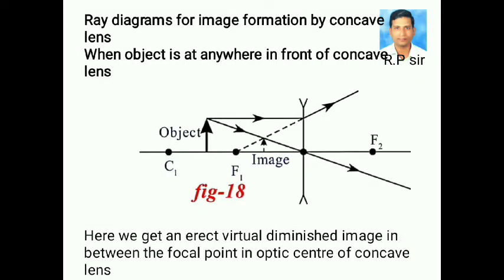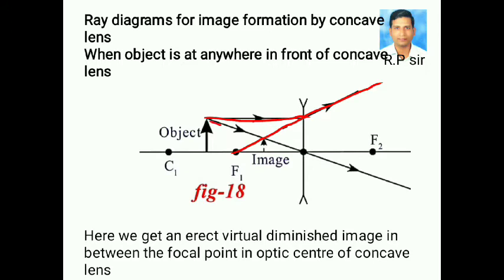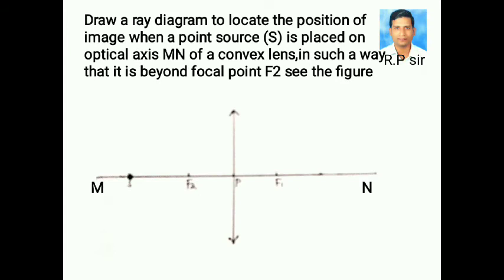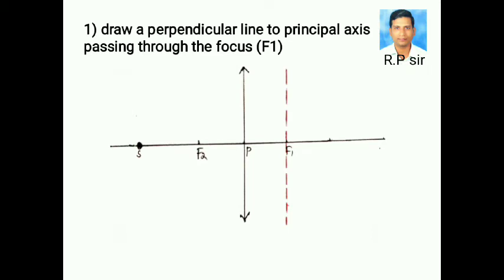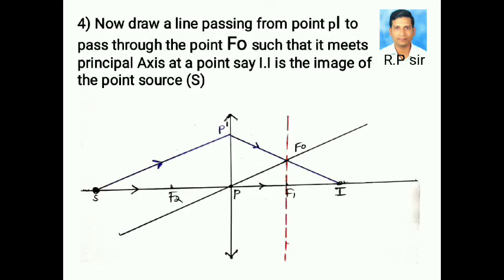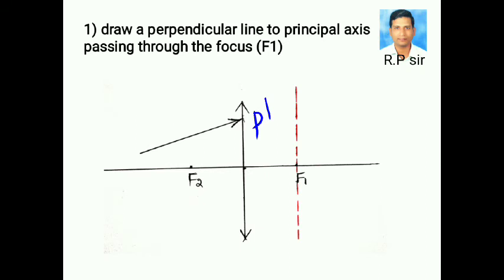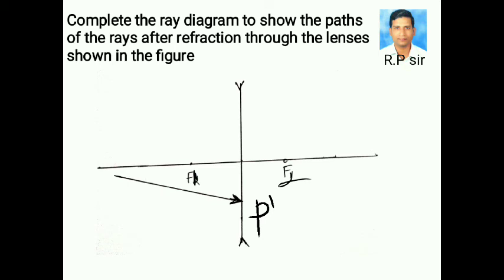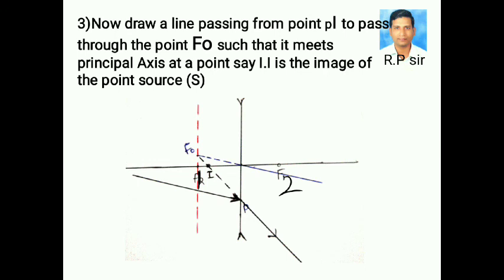Complete the ray diagrams? Examples